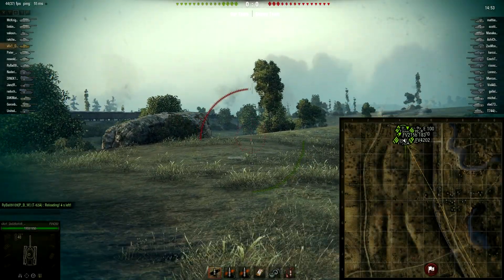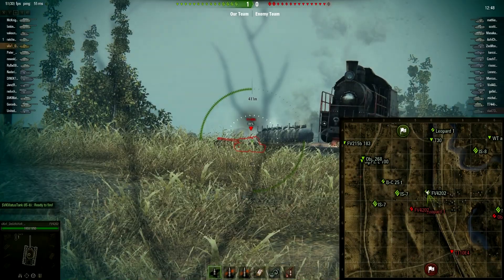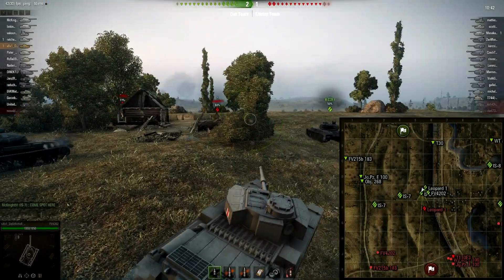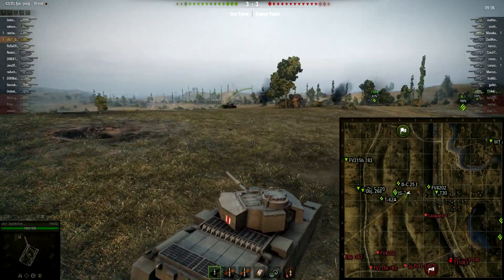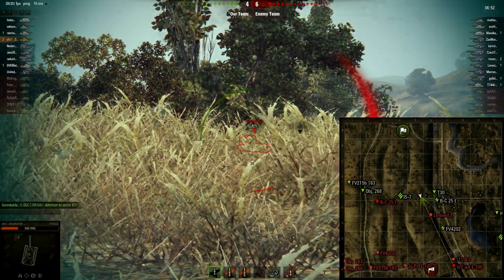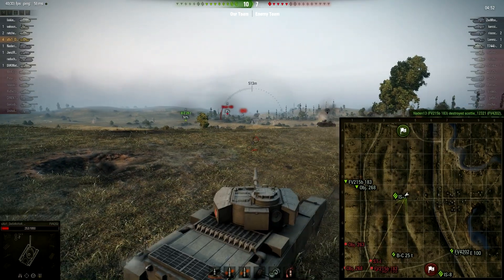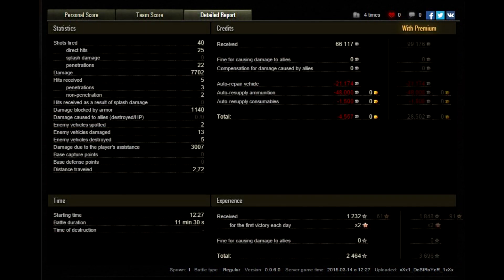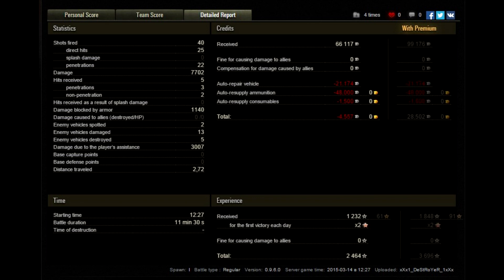FV4202 Part Deux | World of Tanks WoT 1080p HD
FV4202 Part Deux is a World of Tanks (WoT) gameplay video in 1080p HD.  This videos shows you a sub replay in the FV4202.